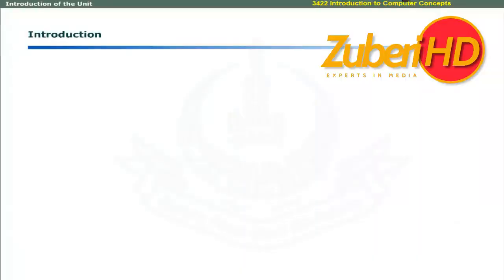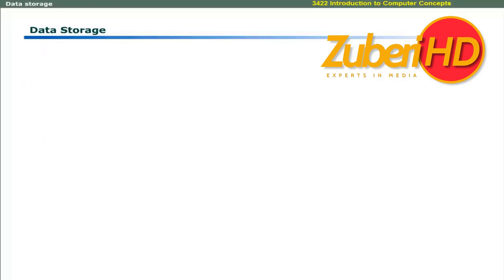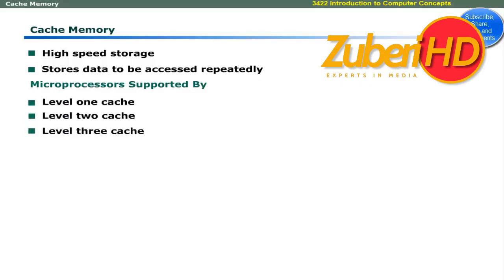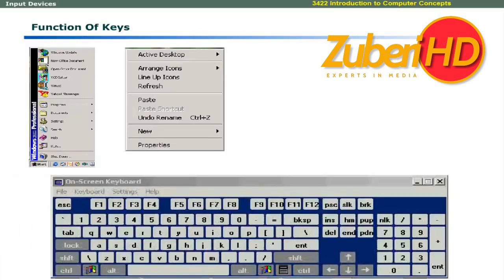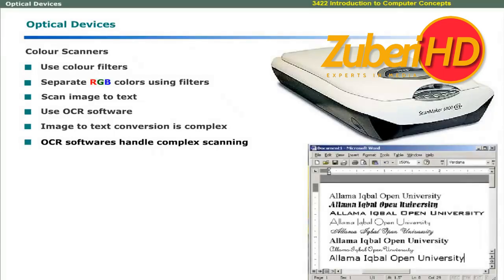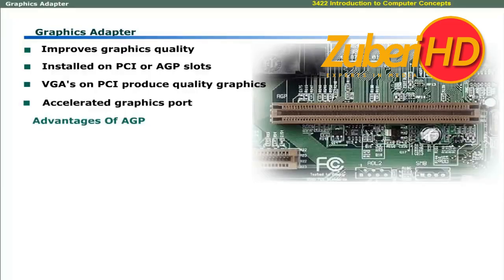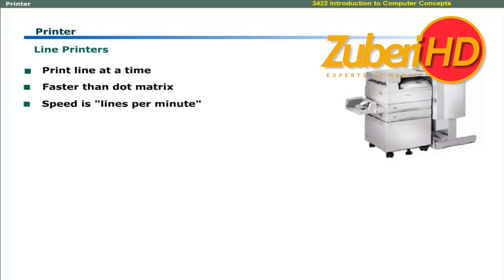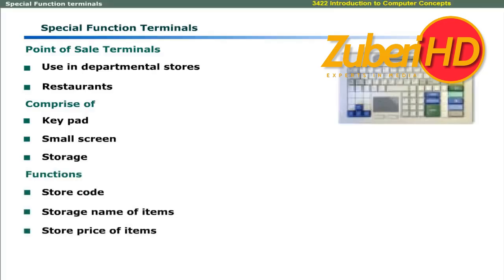Unit # 4 Data Processing Technique Types of Computer Memory Input Output Devices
💻📊 Welcome to “Data Processing Techniques, Computer Memory & I/O Devices”! 🚀
This channel is your complete guide to understanding the core functions of computers and how they process information. We break down concepts step by step, making it easy for students, beginners, and tech enthusiasts to learn.

🎯 What you’ll explore here:

Data Processing Techniques – how computers handle and transform data

Types of Computer Memory – RAM, ROM, cache, storage, and more

Input & Output Devices – how data enters and exits a computer system

🌍 Our goal is to make computer education simple, clear, and accessible for everyone.